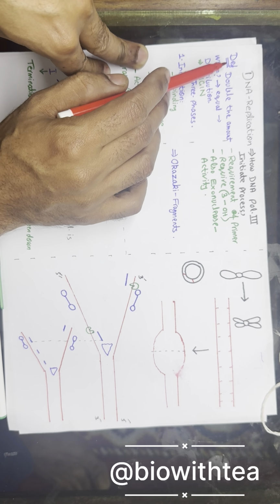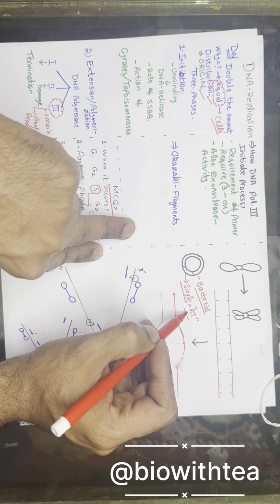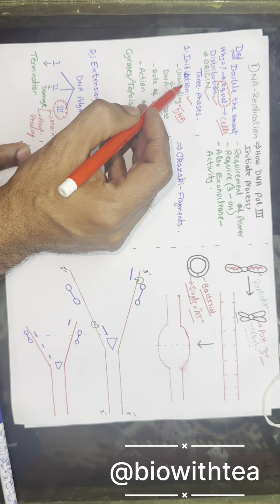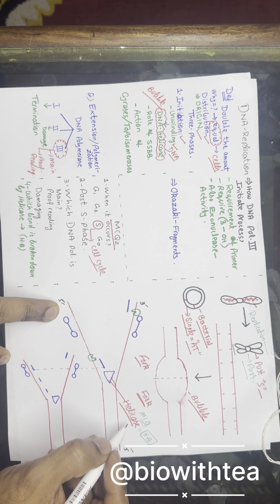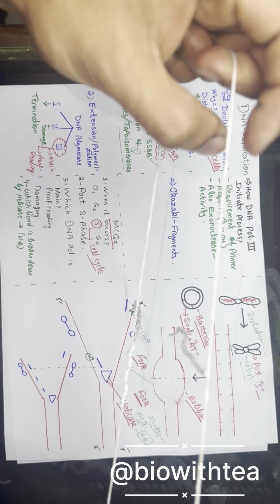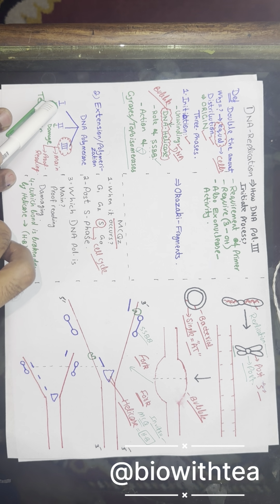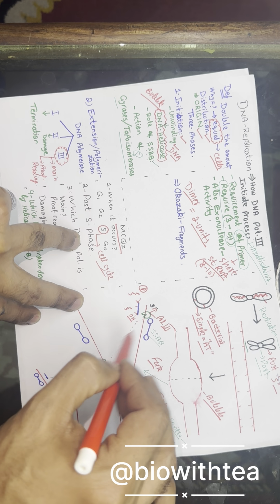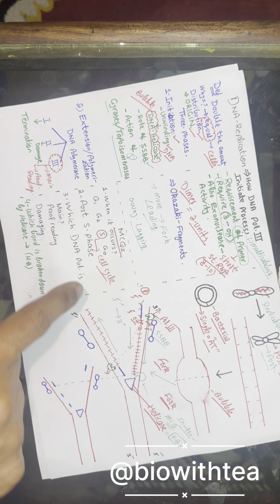DNA REPLICATION Part 1| Chromosomes and DNA| Molecular Biology | MDCAT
DNA Replication  Part 1 with complete concepts of F.sc MDCAT, molecular biology. It will cover the all over the world concepts of biology coverage After. Specially for the beginner and Mdcat Aspirants. Topic with the coverage of MDCAT mcqs. Described with Diagram. Chromosomes and DNA basics, Cell cycle